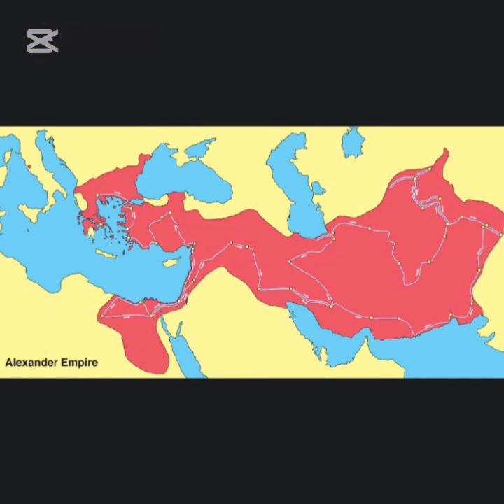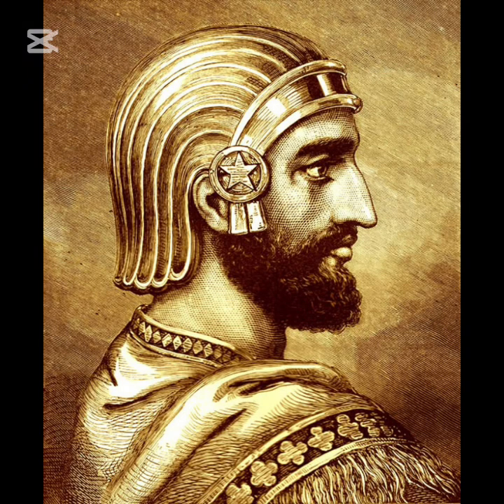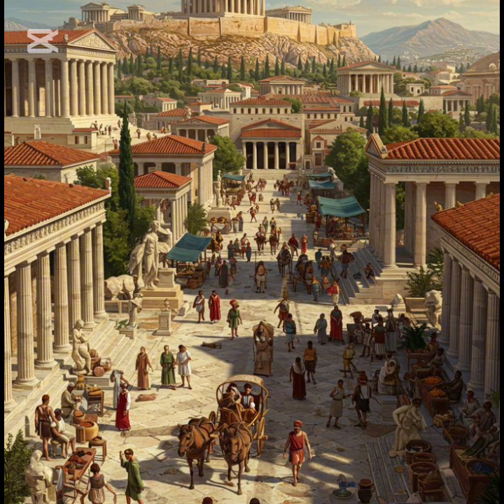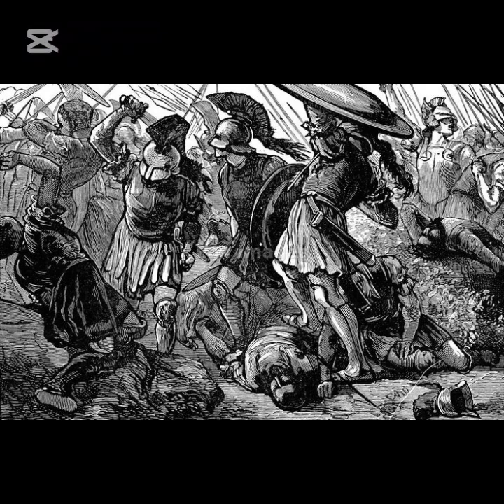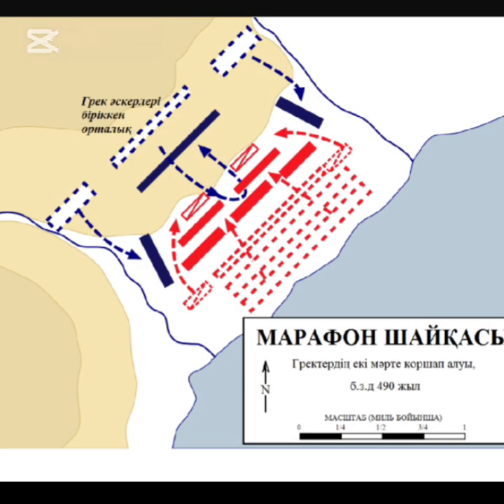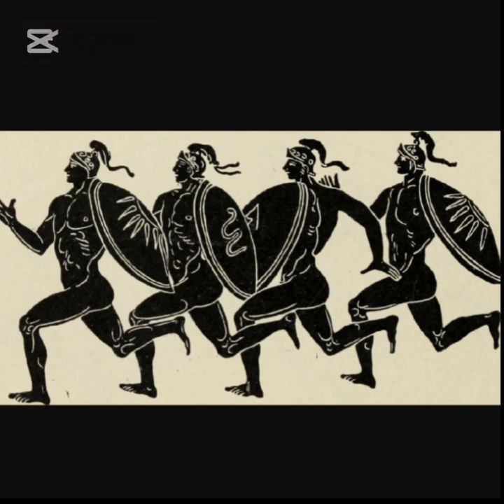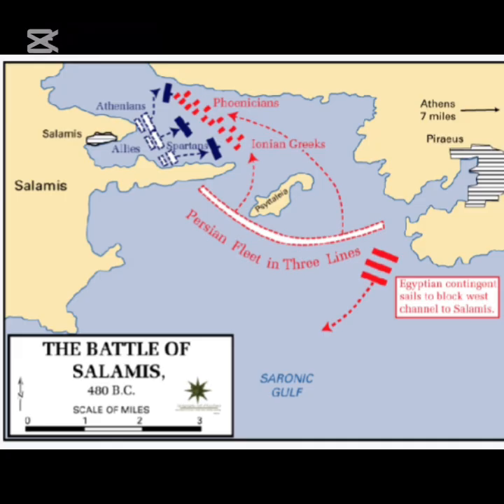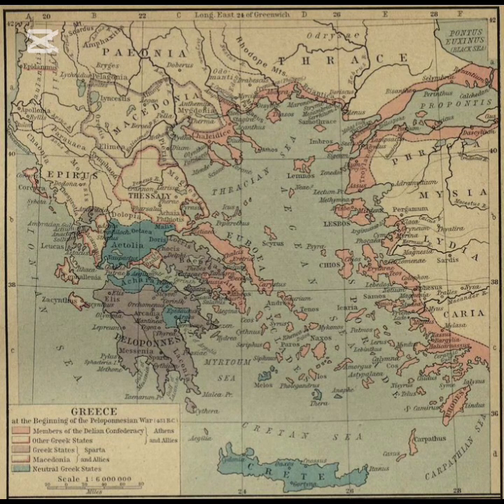The Persian Wars: The Clash That Shaped the Ancient World